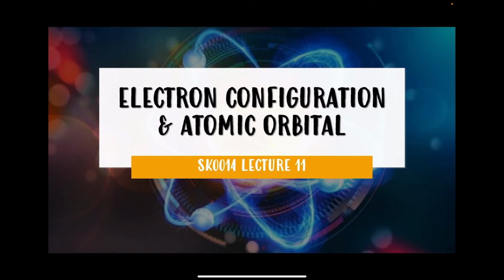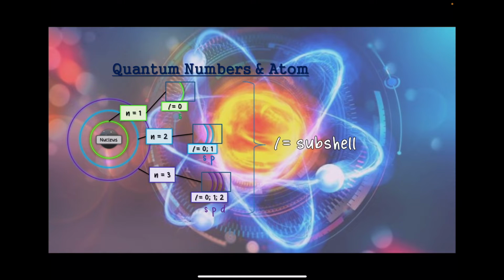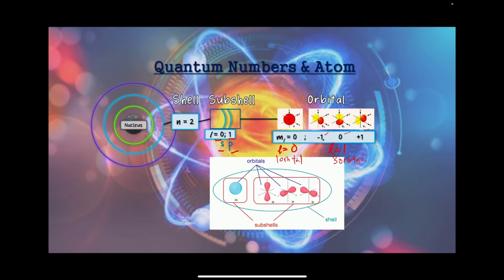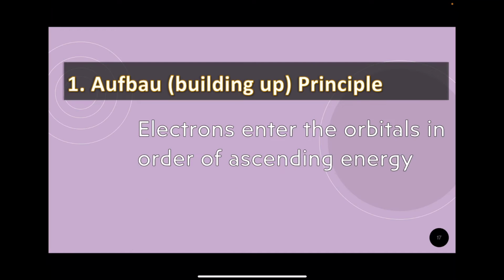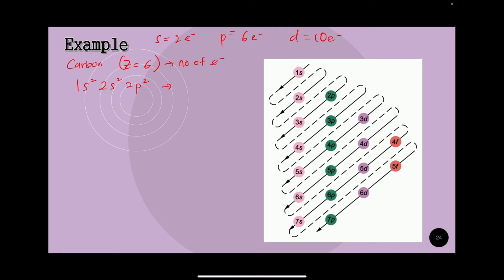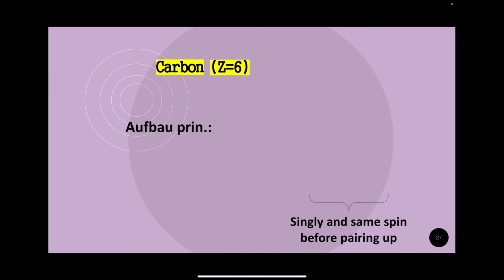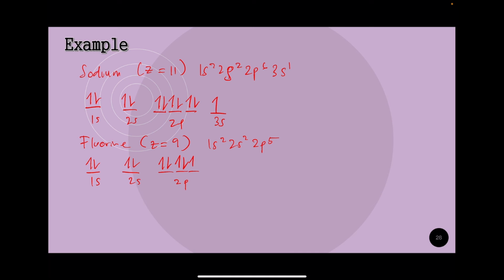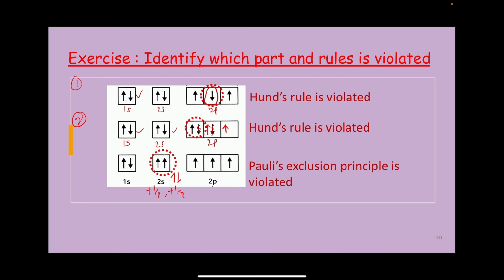PART 1_SK0014_LECTURE 11_ELECTRONIC CONFIGURATION & ATOMIC ORBITAL_ 2021/2022